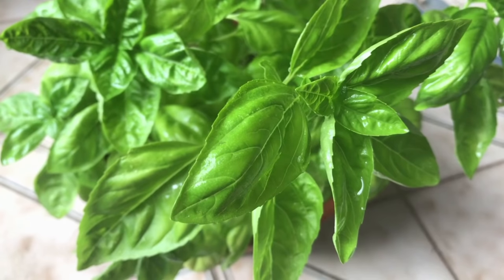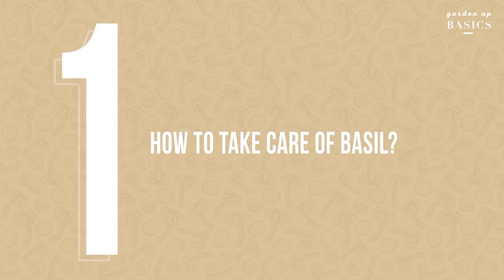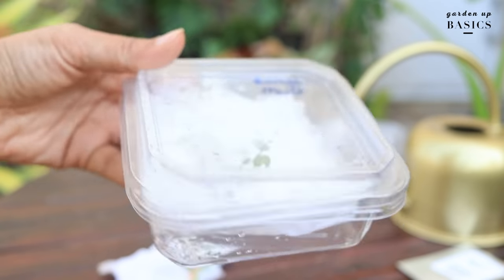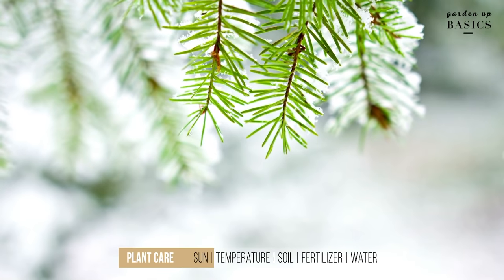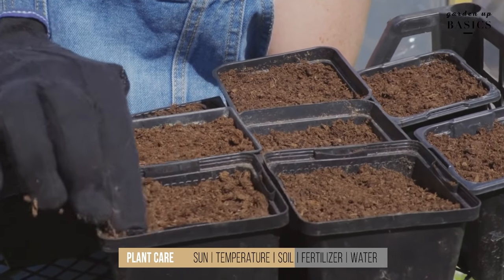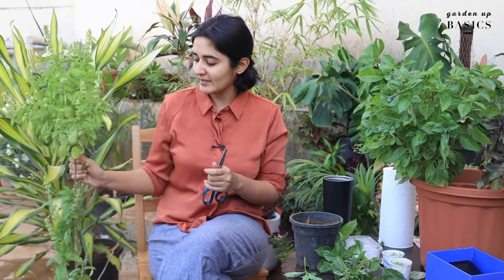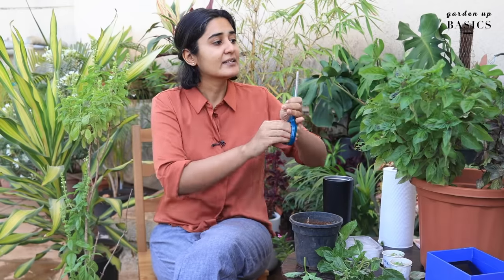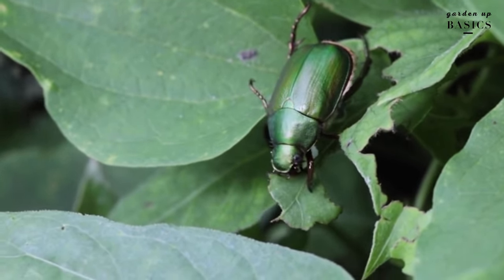How to Grow Basil at Home | Ep.8 Garden Up Basics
►  Episode 8
Garden Up Basics:  How to grow basil as a pro